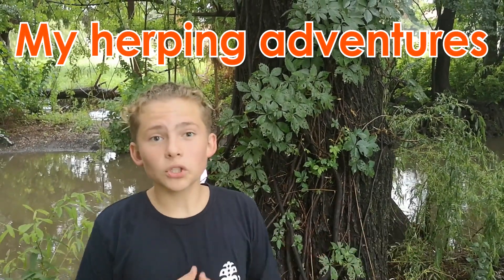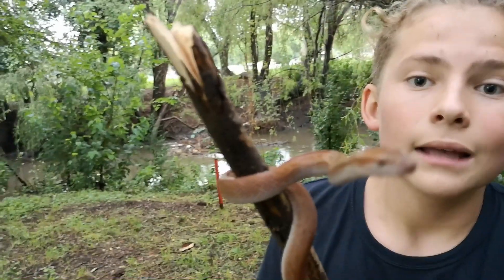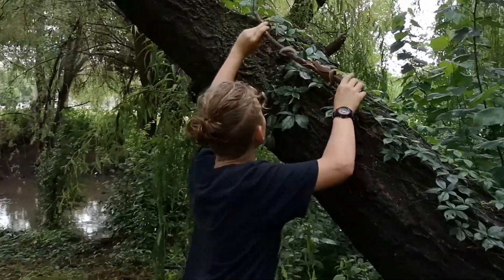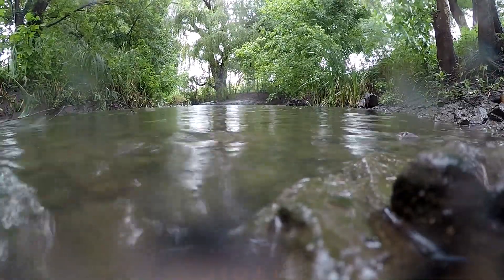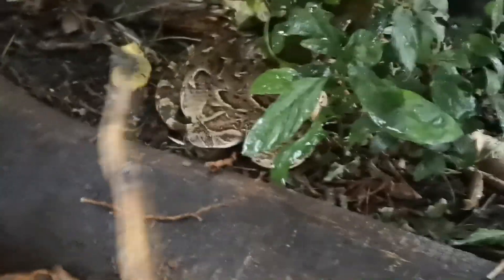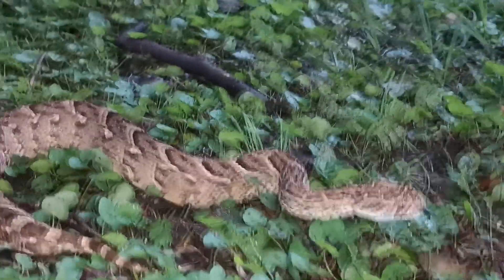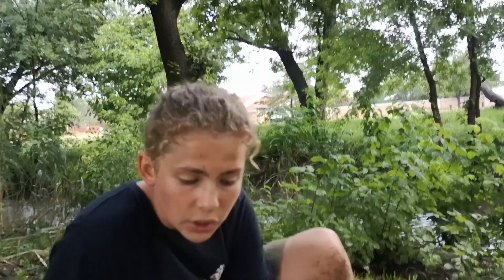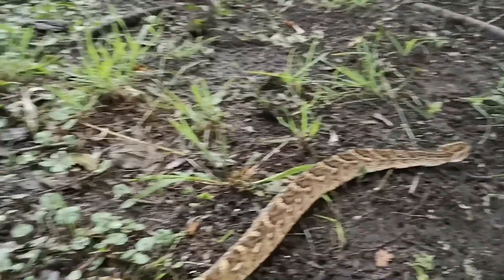A super rewarding herping session!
From time to time I just go out on a search for snakes. We call it herping.  This time a friend decided to film what I do so that everybody can share in the experience! Watch this video, you will not be disappointed!
Herping is the act of searching for amphibians or reptiles. The term, often used by professional and amateur herpetologists, comes from the word "herp", which comes from the same Greek root as herpetology, herpet-, meaning "creeping".
We searched and we found!